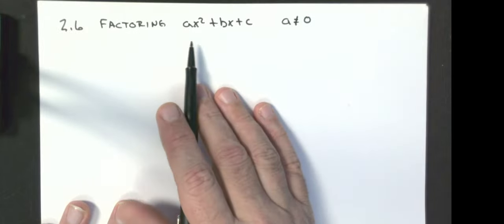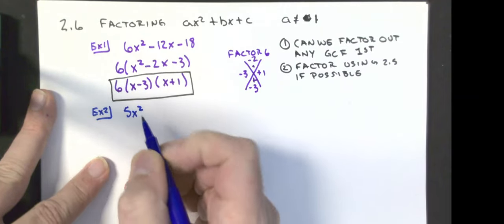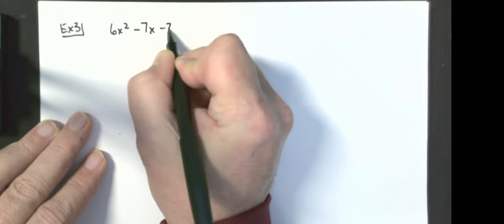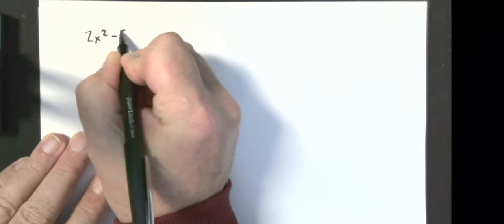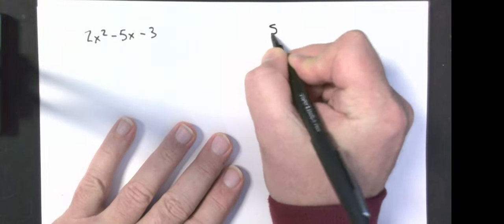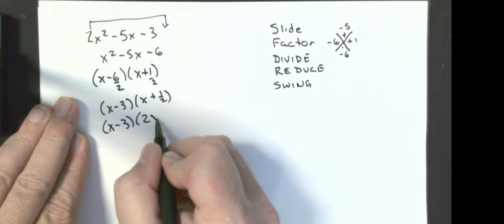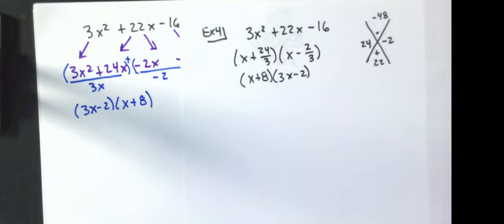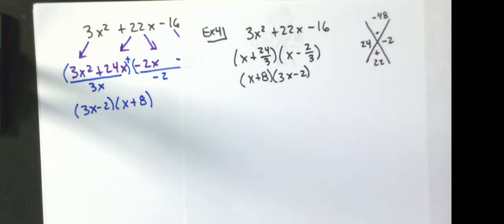IM2 2.6 Factoring Quadratics ax^2 + bx + c a=/=1